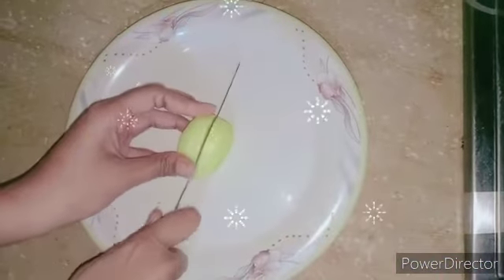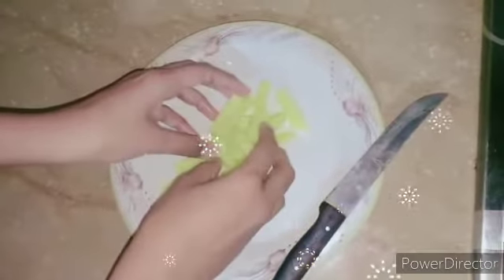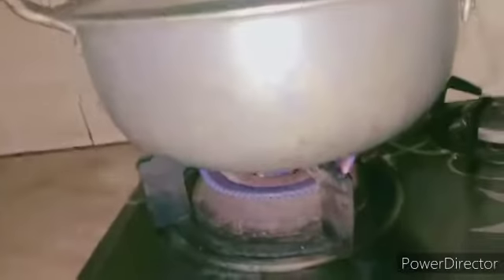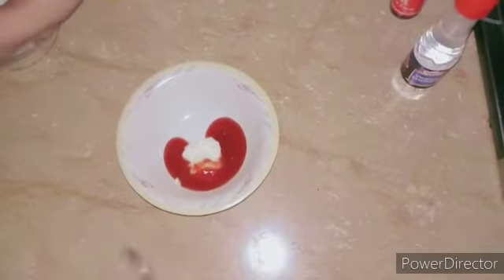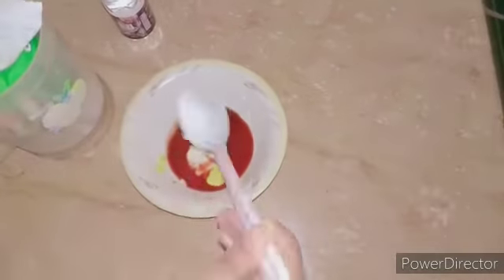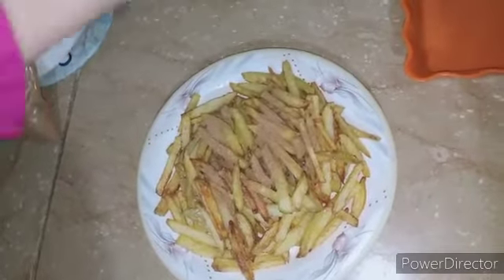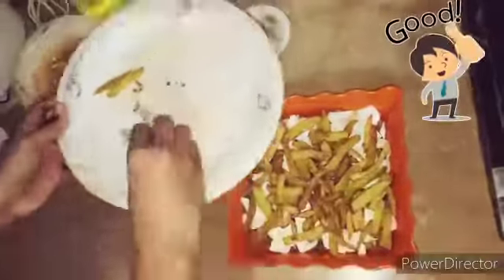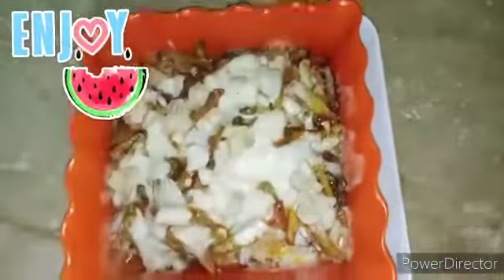Pizza Fries Recipe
A tastiest cheesy snack for you guys. Try our own Pizza fries Recipe and also share with friends.

Ingredients:

Ingredients:

►Potatoes 4 (Cut into finger slices)
►Salt as to taste
►Chaat Masala Powder as to taste
►Pizza Sauce as You Required
►1/2 bar of 250 gm Mozzarella Cheese
►Mushrooms sliced as You Required
►Mayonnaise as you required